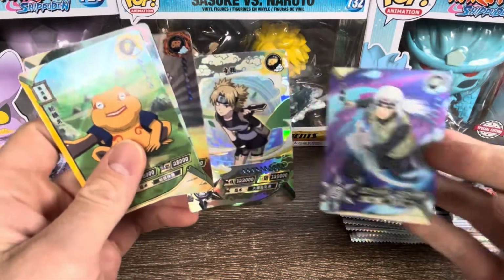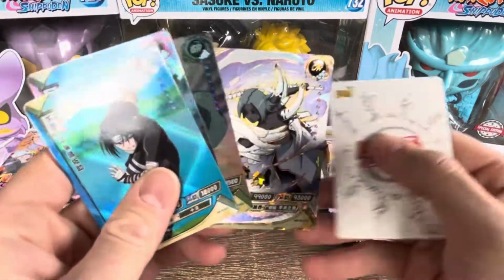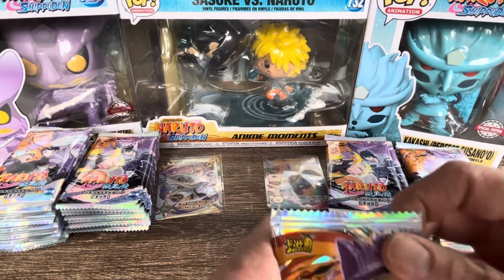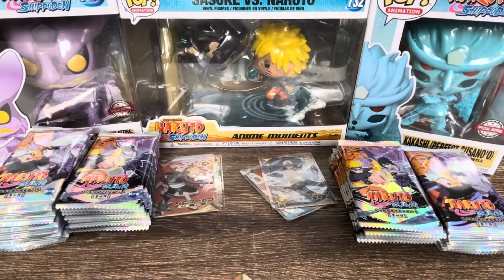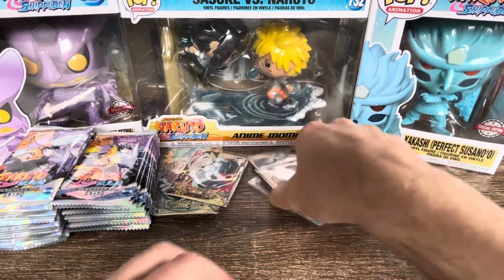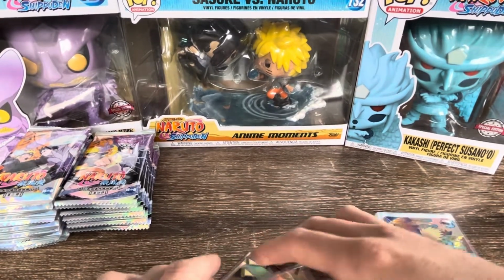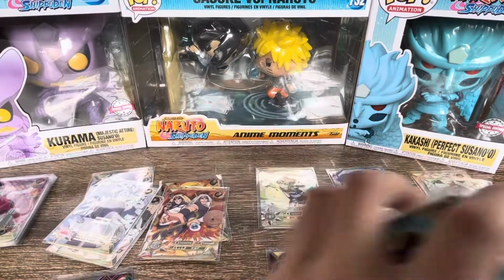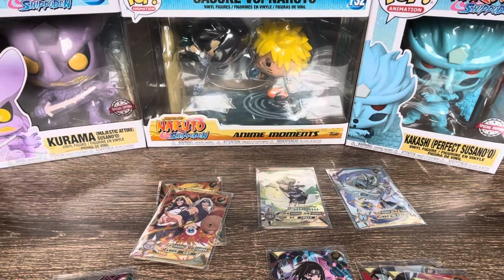🚨*OFFICAL NARUTO*🚨 Tier 4 breakdown of hits.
Unboxing 2 box of Tier 4 Wave 3 & 4. A quick run down of HITS and likely location of what to expect each time.